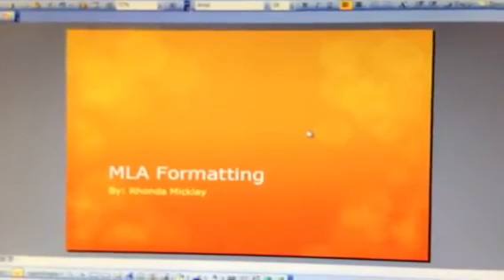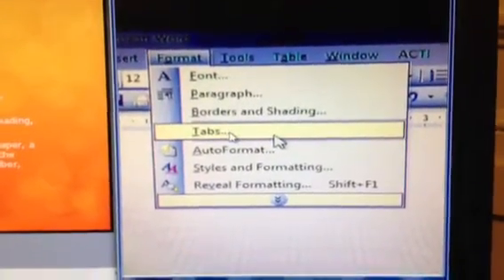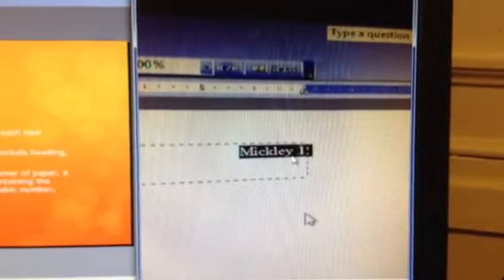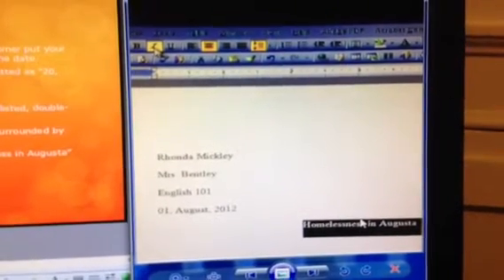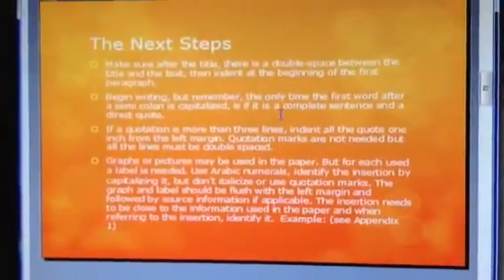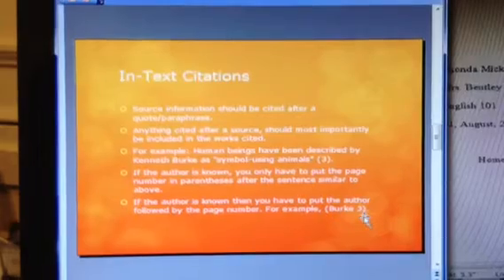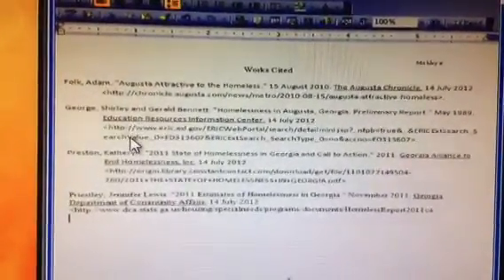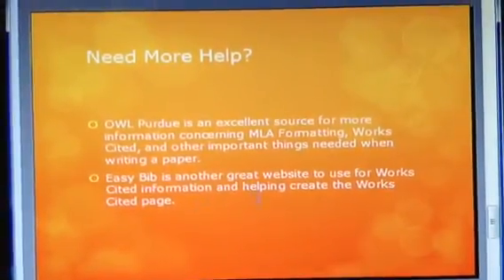MLA Formatting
Video for writing a paper using MLA formatting